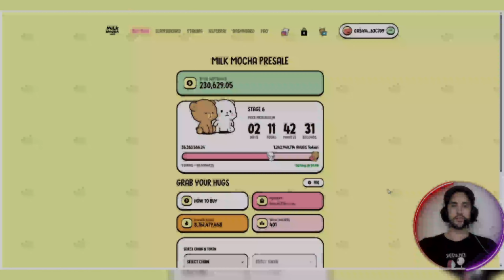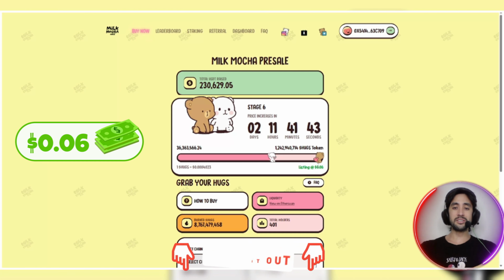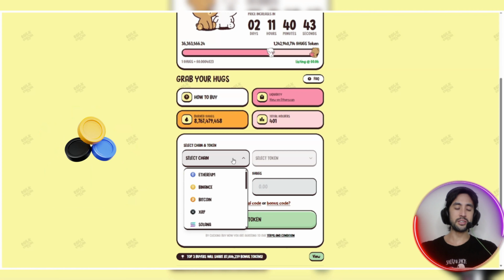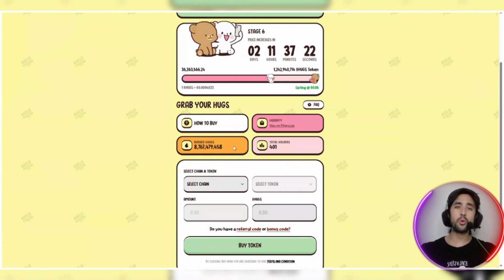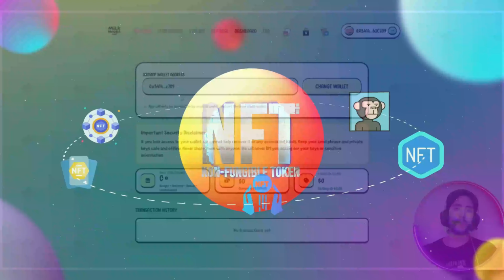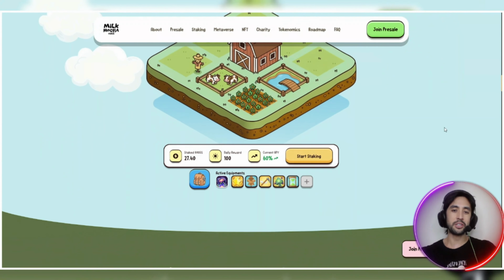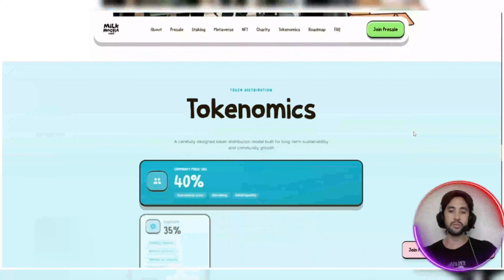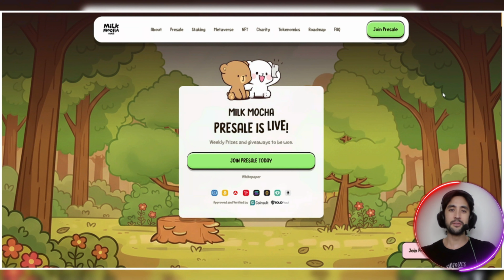HUGS Token Mechanics: Gamified Staking System for Yield Farming and Flexible Rewards ?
Yield Farming | Gamified Staking System | NFT Utility

This video explores the Milk Mocha (HUGS) token ecosystem, detailing its strategy for combining Yield Farming and staking through a Gamified Staking System. The project aims to provide a unique, interactive experience for digital asset participation.

Key Features and Token Utility:

Gamified Staking System: The platform introduces a unique staking mechanism, often referred to as a virtual farm, where users stake HUGS tokens ? This system allows for daily yield accumulation and upgrades to the farm for increased rewards ?
Flexible Rewards: A core feature is the ability to claim staking rewards immediately, without mandatory vesting periods, encouraging active participation.
Deflationary Tokenomics: The token model includes a system for permanent supply reduction through transparent, on-chain token burns of unsold pre-sale allocations, which is intended to support the token's long-term value ?
NFT Utility: The HUGS token is integrated with Milk Mocha-themed NFTs, which are planned to offer exclusive perks, customization options, and utility within a future metaverse environment ?
Transparency and Security: The project highlights its commitment to transparency, claiming its tokenomics are verifiable on-chain for investor scrutiny and trust.

This content serves as a guide to the features, mechanics, and vision of the HUGS project within the realm of decentralized finance (DeFi) and Yield Farming.

CHAPTERS:
00:00 - Intro
00:27 - Milk Mocha Presale
02:35 - How The Farm Works
05:35 - Milk Mocha NFTs
06:14 - Audit & Exchanges
06:35 - Final Thoughts